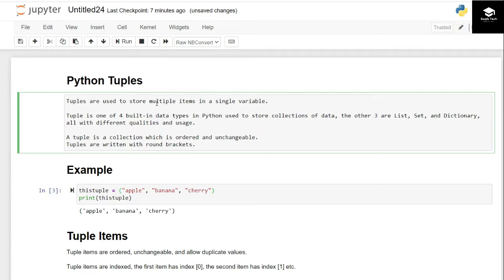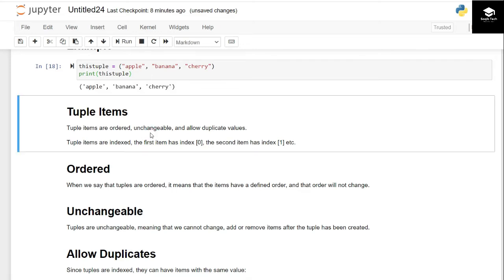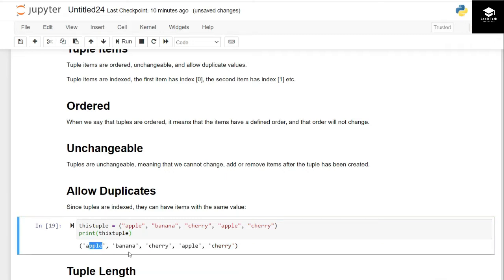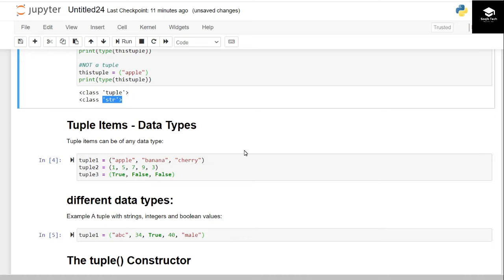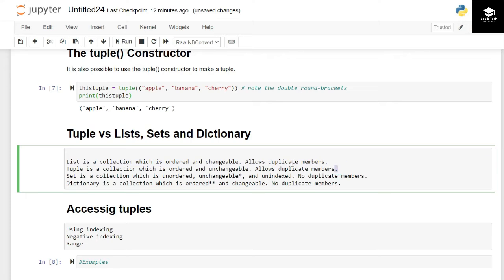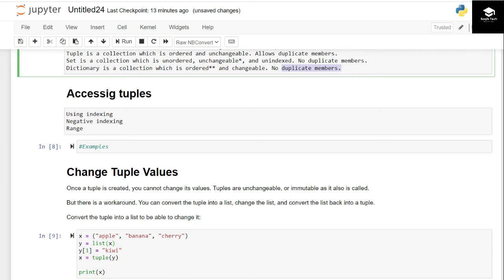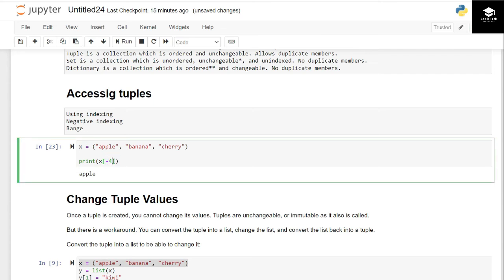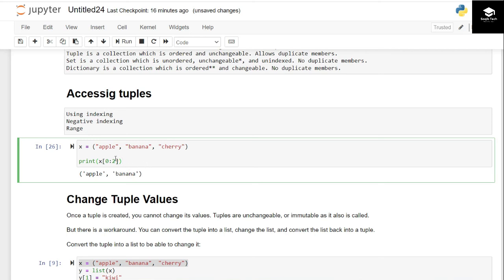Tuple in Python - Lec # 16